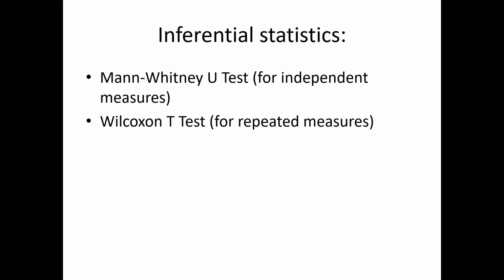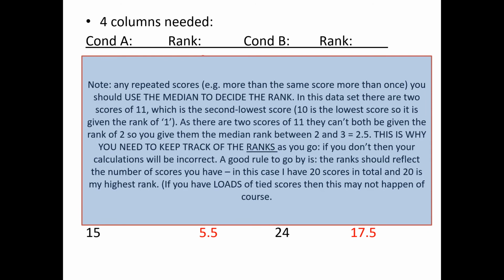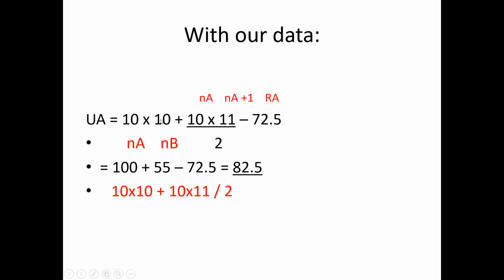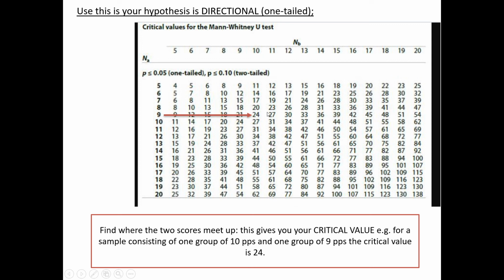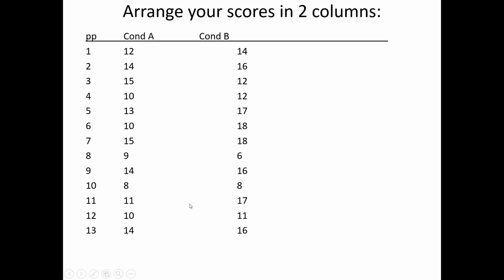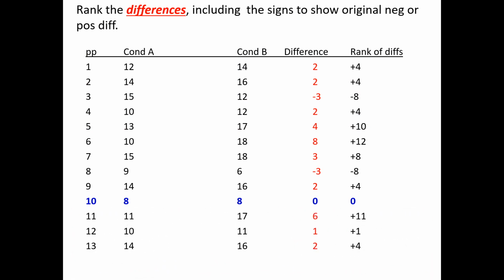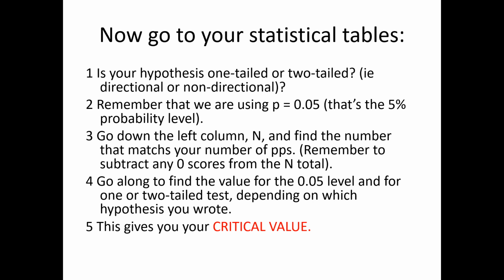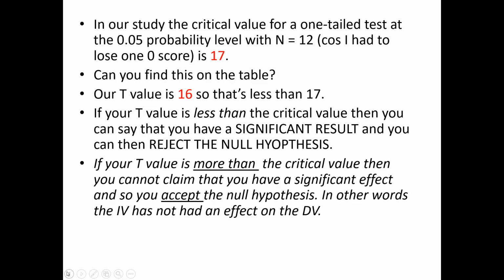IB Psychology, How to carry out Inferential Statistical Tests for your IA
This video gives a step-by-step guide as to how to use the data collected in the IA experiment to conduct the Mann Whitney U Test and the Wilcoxon T Test.